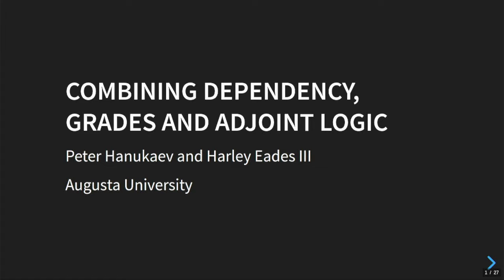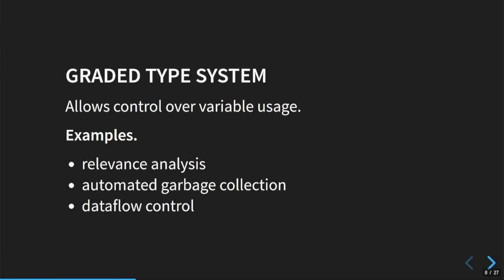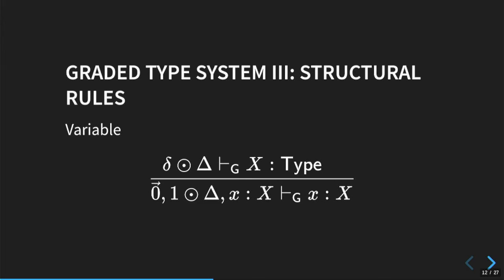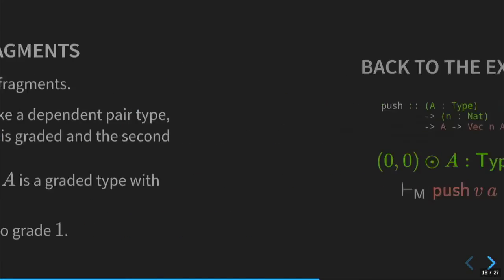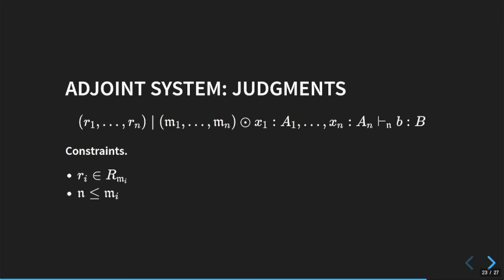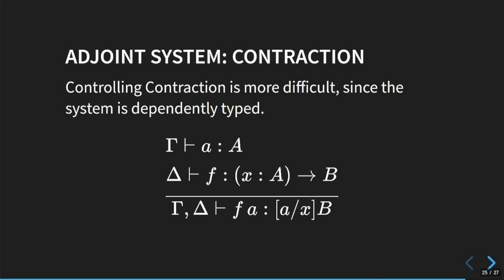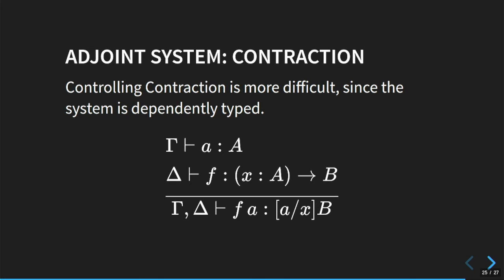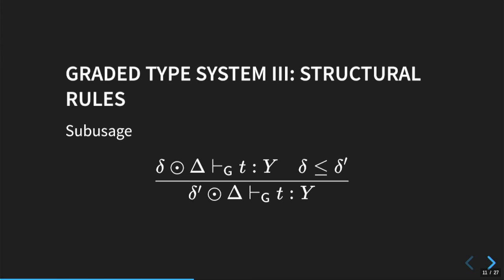[TyDe'23] Combining Dependency, Grades, and Adjoint Logic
Combining Dependency, Grades, and Adjoint Logic (Video, TyDe 2023)
Peter Hanukaev and Harley Eades III
(Augusta University, USA; Augusta University, USA)

Abstract: We propose two new dependent type systems. The first, is a dependent
graded/linear type system where a graded dependent type system is
connected via modal operators to a linear type system in the style of
Linear/Non-linear logic. We then generalize this system to support
many graded systems connected by many modal operators through the
introduction of modes from Adjoint Logic. Finally, we prove several
meta-theoretic properties of these two systems including graded
substitution.